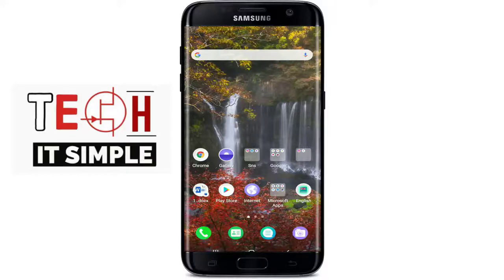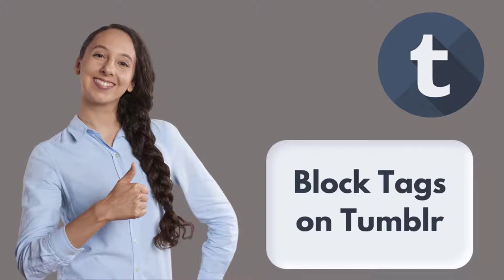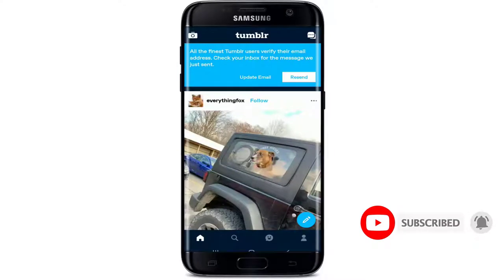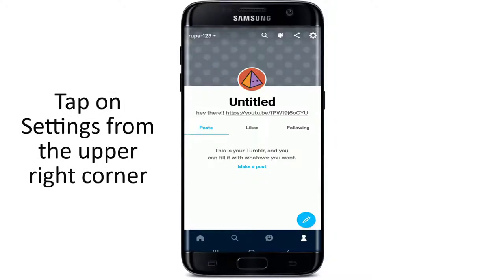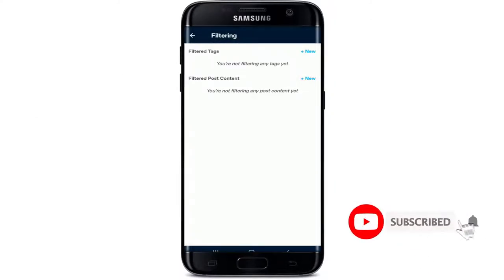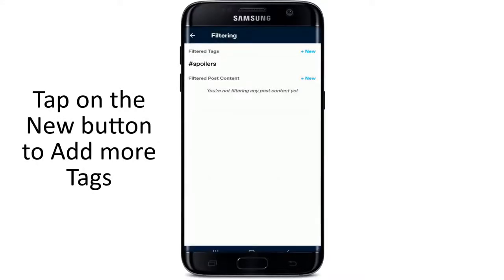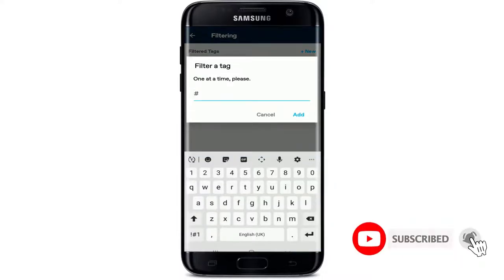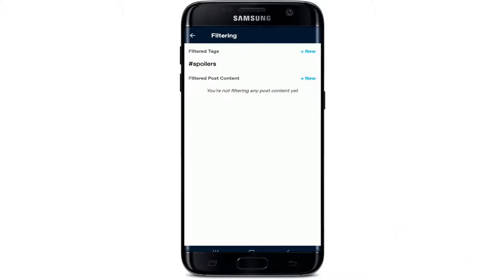How to Block Tags on Tumblr | Tumblr Tags Filtering 2021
I'm going to show you, how to block tags on Tumblr. watch the video till the end, without skipping, in order to learn how, and subscribe to our channel, by hitting the subscribe button. don't forget to press the bell icon. so that, you'll never miss another update from us. you can easily use the filtering system, and block tags on Tumblr.
start by tapping, open your Tumblr application, and sign in to your account, if necessary. once you're in, in order to block tags, tap on the account icon, in the bottom right corner, which looks like a human figure, and from this page, tap on the Settings button at the upper right corner, now as soon as you do that, tap on account settings, at the top of the screen, and under email, tap on filtering. tap on the new button, right next to the filtered tags, and start adding tags to your blacklist. for example, let me type in spoilers, and tap on add. you can go ahead and add more tags, by tapping on the new button and type in the tag that you want to block. after you do that, you'll be able to block certain tags, from appearing on your posts. after you make this change, you'll be able to block certain types of posts from appearing on your feed.
Chapters
00:00 intro
00:20 Block Tags on Tumblr
01:15 outro

Hey EveryOne!